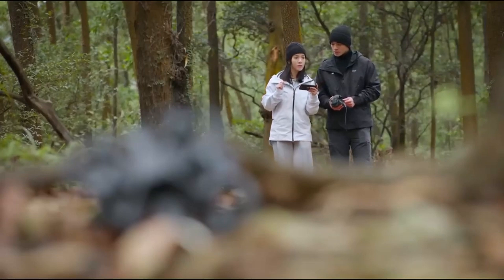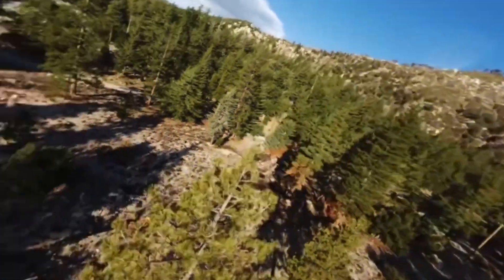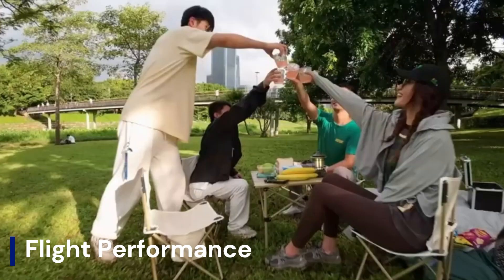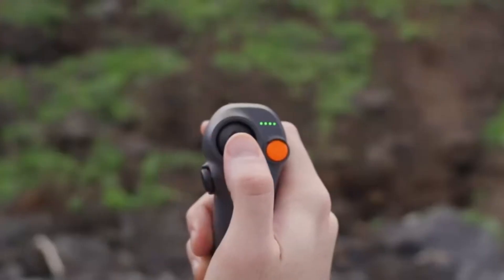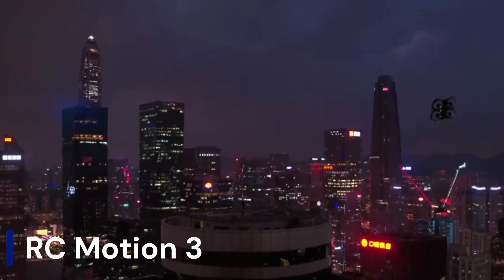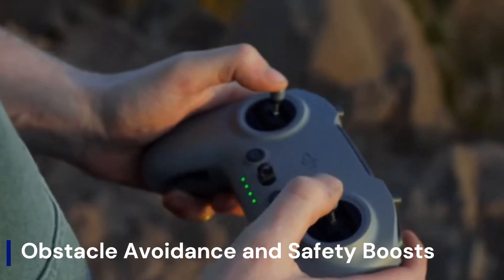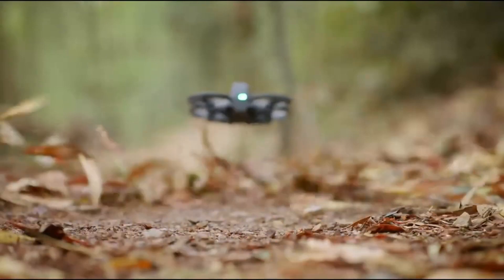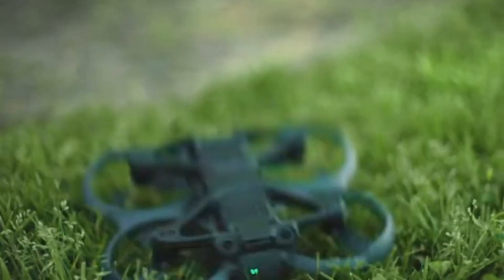DJI Avata 3 FIRST LOOK - Full Specs, Flight Features & Official Price Drop!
The DJI Avata 3 brings a new level of precision and power to the world of FPV drones. With its upgraded triple-camera system, improved stabilization, and extended flight time, it is built for immersive cinematic experiences. Whether you're flying through tight spaces or capturing dynamic action shots, the Avata 3’s agile design and enhanced safety features give pilots more confidence and creative freedom. The improved low-latency transmission and refined goggles make the flying experience smoother and more responsive than ever.

On CAMHUNTER, we explore how the DJI Avata 3 pushes the boundaries of FPV filming. From its redesigned propeller guards to its boosted wind resistance and real-time horizon leveling, this drone is engineered for creators who want speed and style without compromising image quality. In our detailed breakdown, we put the Avata 3 through a range of real-world tests to show what makes it one of the most thrilling FPV drones of 2025.